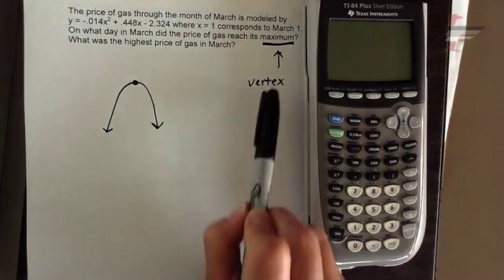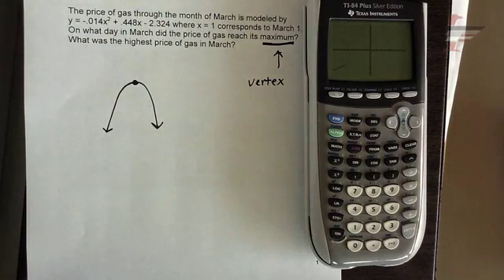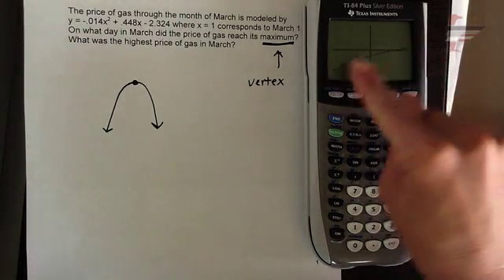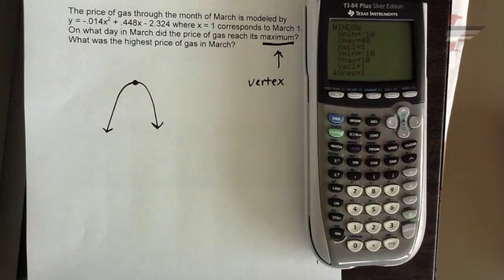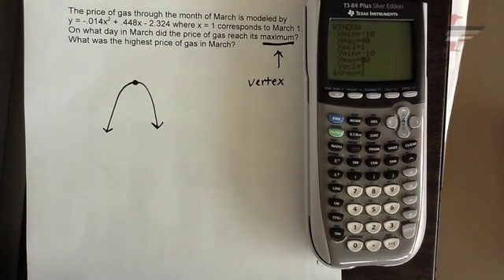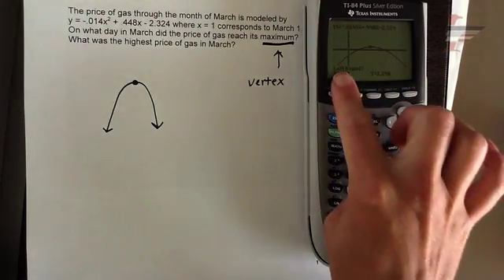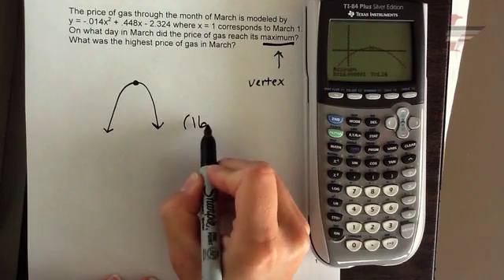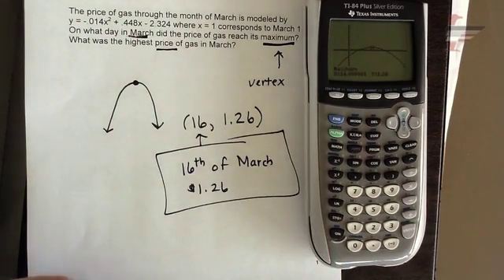gas prices on calculator 84